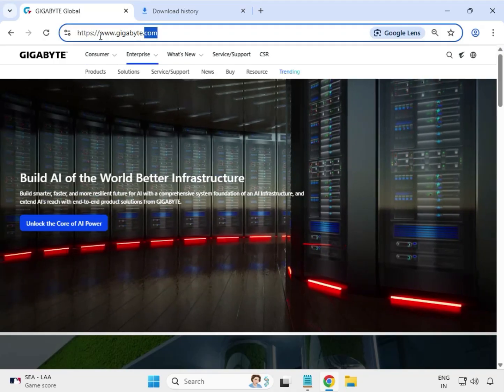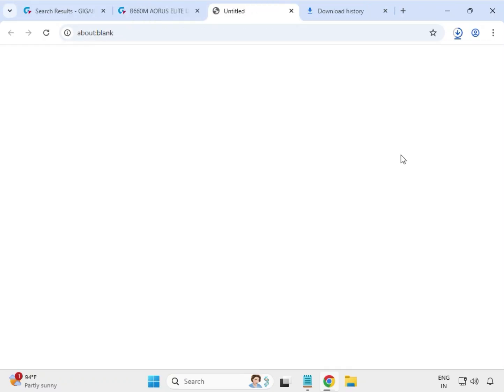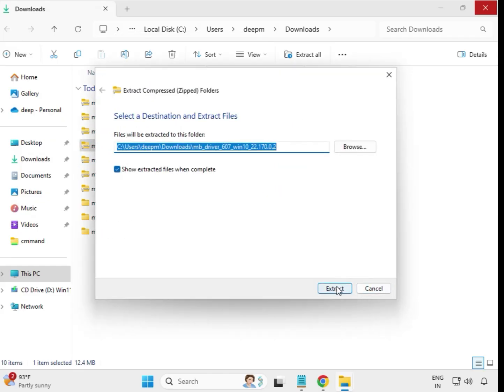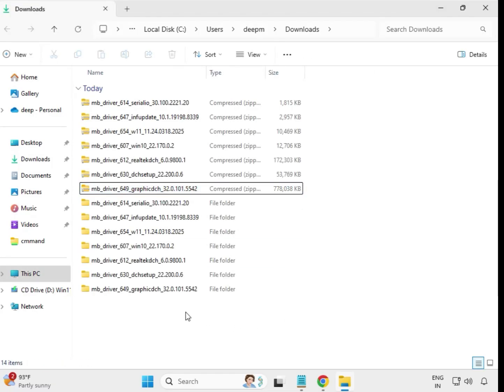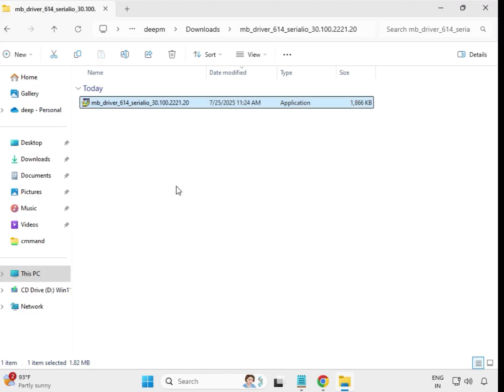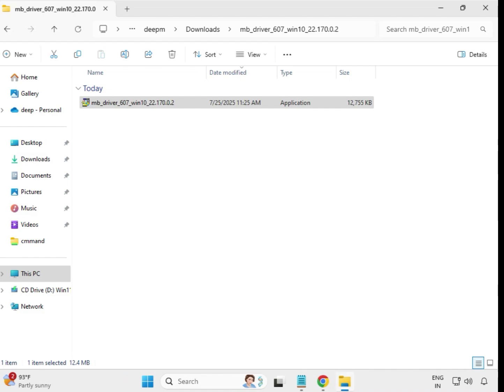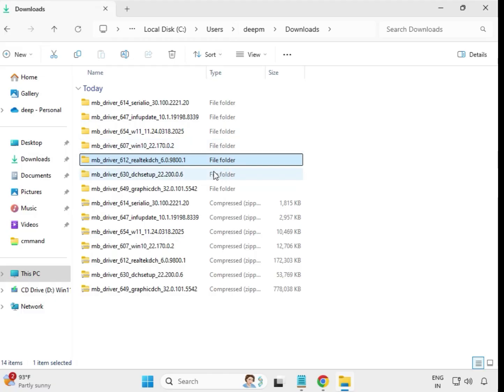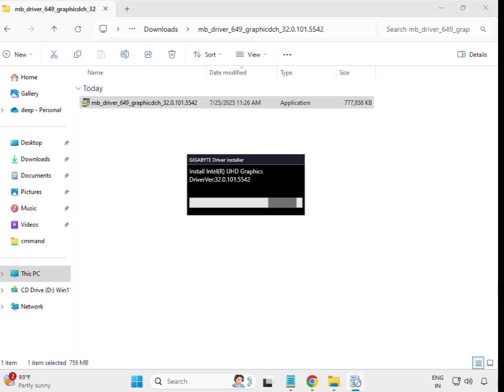Gigabyte B660M AORUS ELITE DDR4 Driver Installation | Step-by-Step Windows Setup